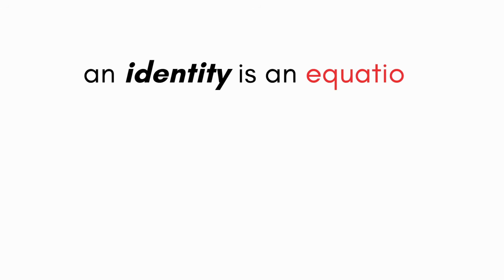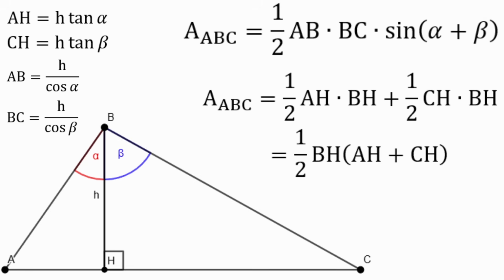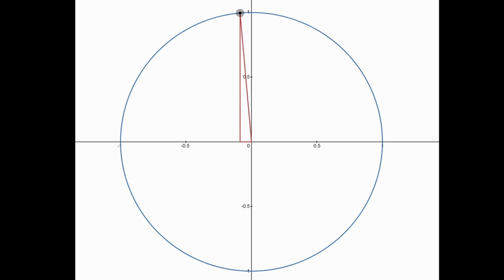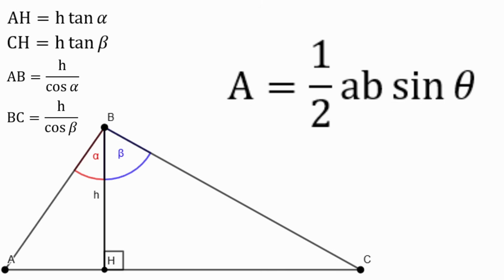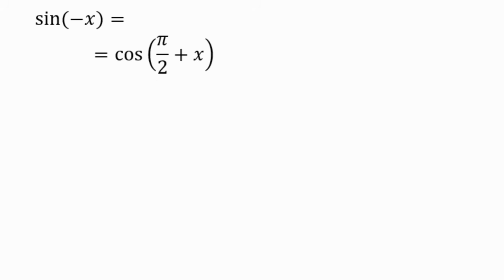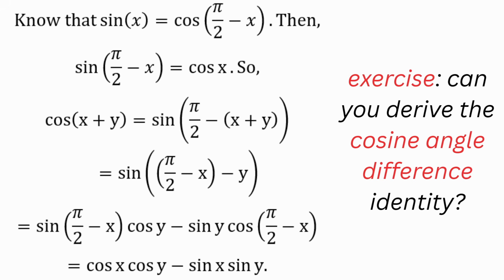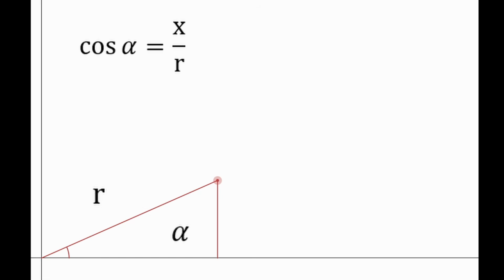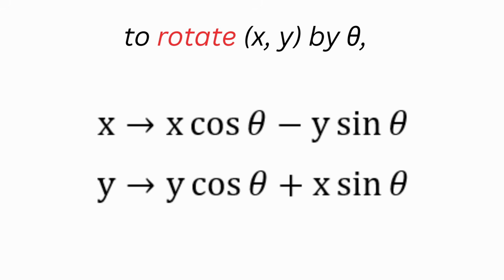All you need to understand trig identities in 11 minutes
Are all these trig identities giving you a hard time? Do you not get why we need them? Why there's so many of them? Why do they work? What they even are? You're in luck. This video is a condensed guide to answer all of those questions. It may be a challenging watch - but if you take the time to rewatch and really understand the information, you'll be set for the rest of your school days on trig identities, and you'll know the topic better than any of your classmates.